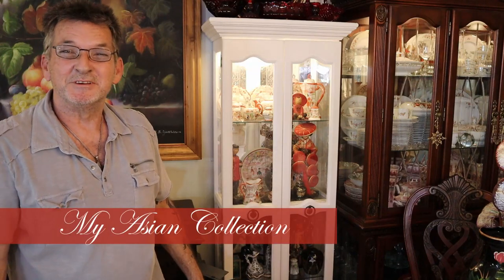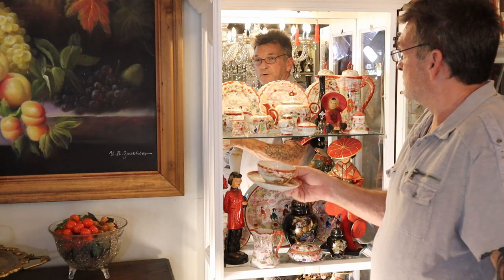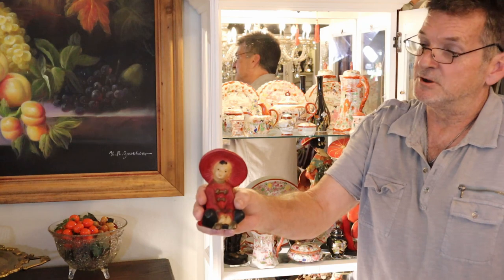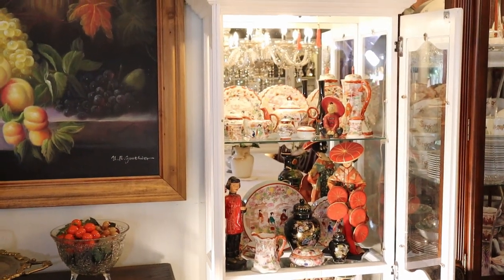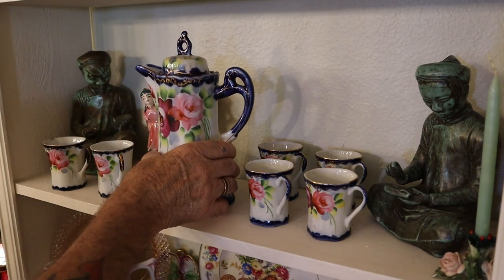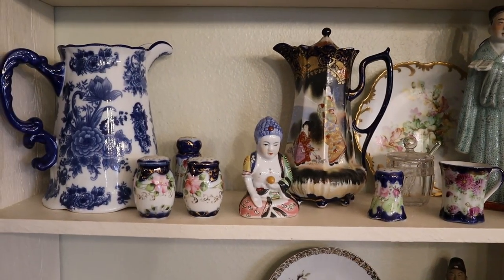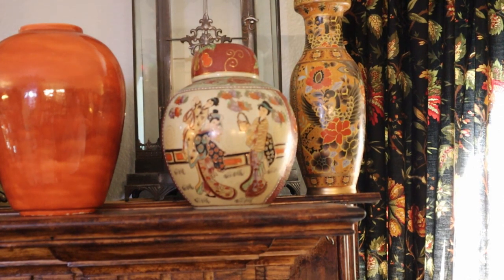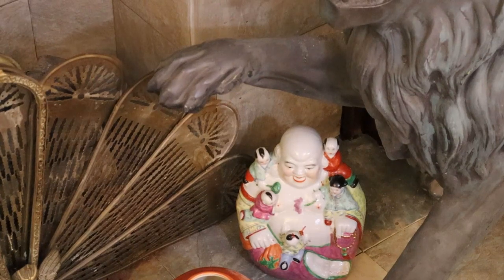My Collection of Asian Statues Figurines and Porcelain China!!!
Hi friends, in this video I take you on a trip through my Asian collection.  I have many decorative collectible pieces from different periods in the 20th century from modern to vintage pieces. Porcelain, Ceramic, Clay and Dolls are just some of the things you will see here.  I am so excited to tell you about my different pieces and years of collecting to accumulate this collection.